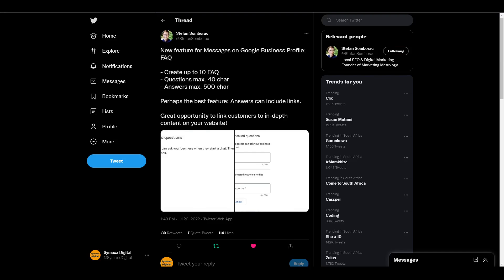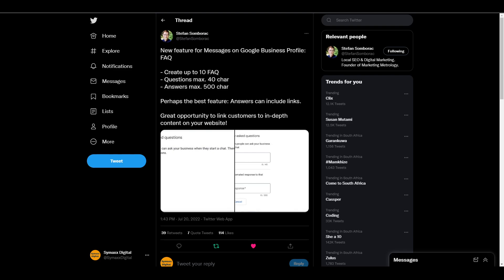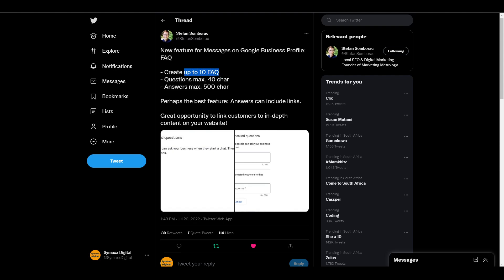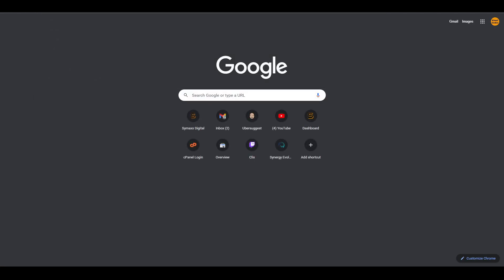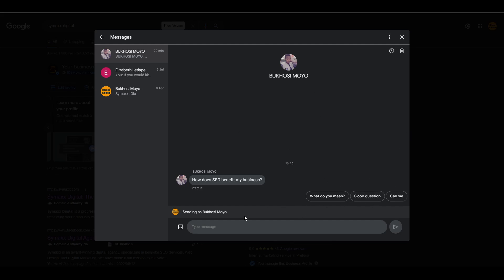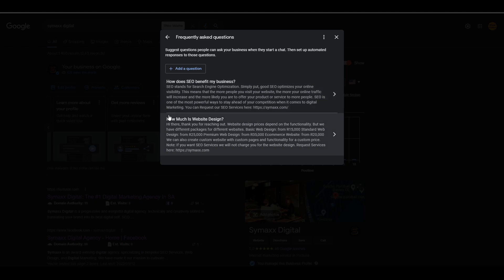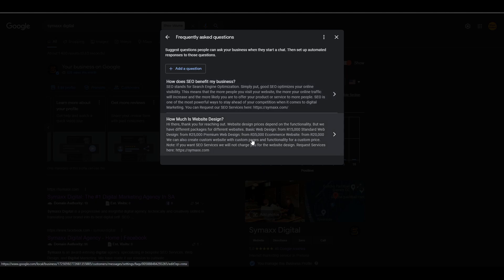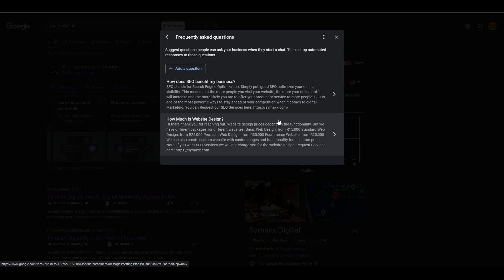How To Setup FAQs On Your Google Business Profile (Step-By-Step)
Learn how to set up automatic replies to customer questions in Google Business Profile.

Google is rolling out a new business profile feature that allows you to set up automatic replies to frequently asked questions from your customers.

This feature allows you to suggest questions that users can ask when sending a message to a business via Google Business Profile.